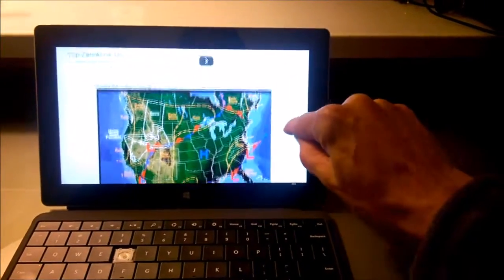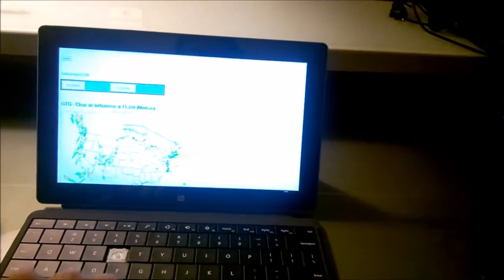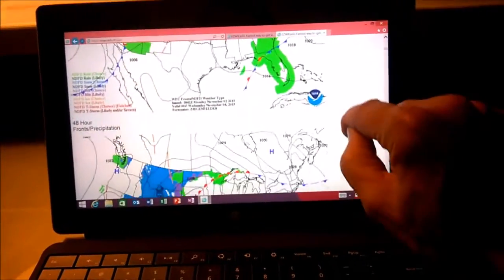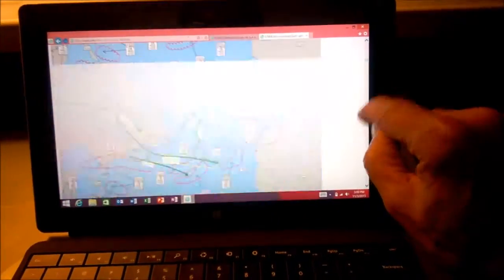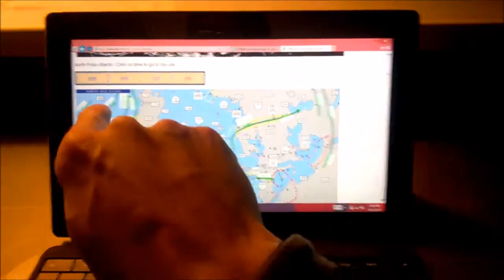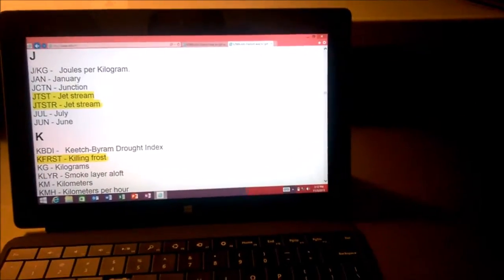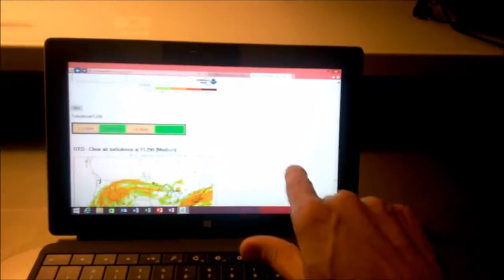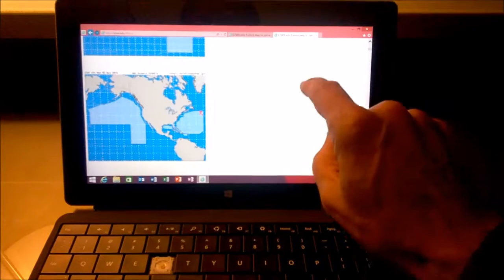EZWX info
Pilot's Weather Briefing in a Minute. Fastest and Safest way to fly. Designed by pilots and meteorologist to quickly give users an in-depth overview of what the weather is doing.

Tested and used by hundreds of Commercial Pilots.

to get a one minute brief.